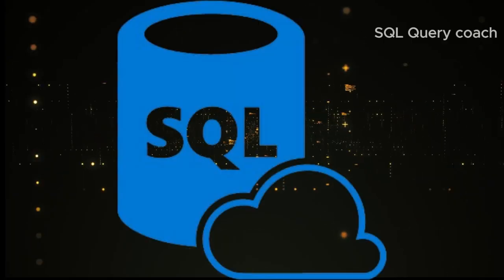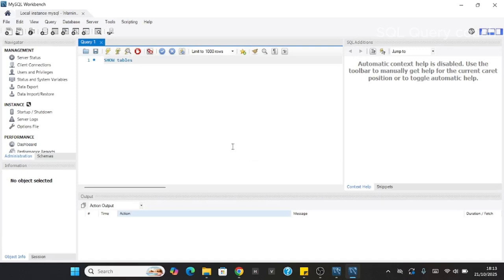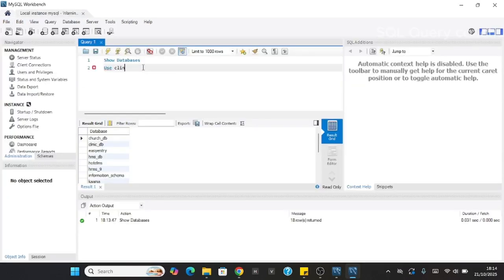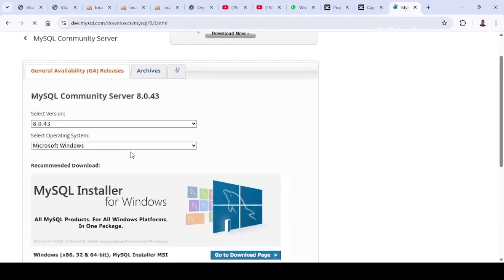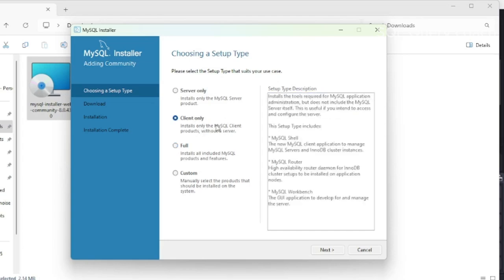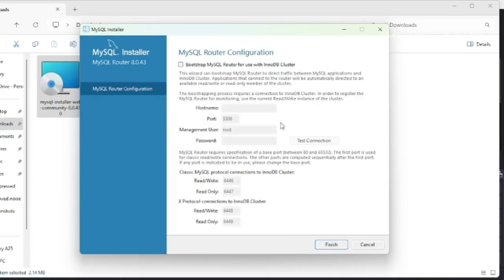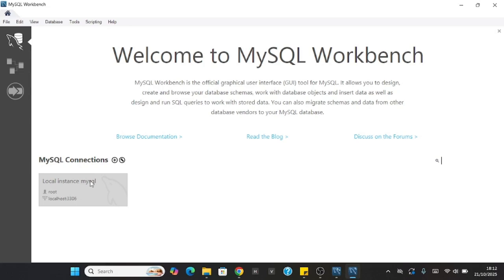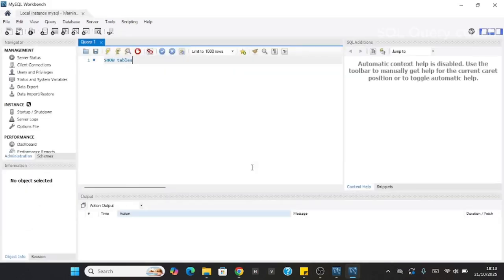How to Install MySQL Tools on Windows | XAMPP + Workbench Setup (2025)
Welcome back to The SQL Query Coach! 🎓

In this video, I’ll guide you through installing all the SQL tools you need to get started — the right way.
If you already have XAMPP, we’ll simply add MySQL Workbench and connect it to your local server.

By the end of this tutorial, you’ll have:
✅ MySQL running inside XAMPP
✅ MySQL Workbench fully installed
✅ A successful connection to your local database
✅ A setup ready for your first SQL project

This is Part 2 of the free SQL series — make sure you’ve watched “What is SQL?” first if you’re just joining in.

💡 All lessons are practical, beginner-friendly, and explained in simple English with real examples.